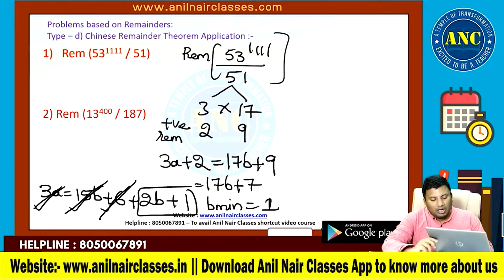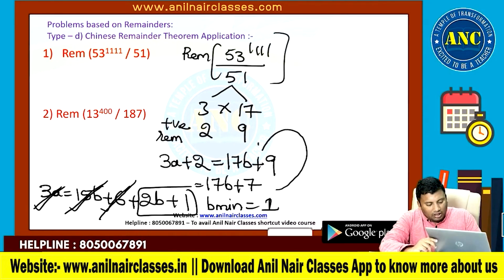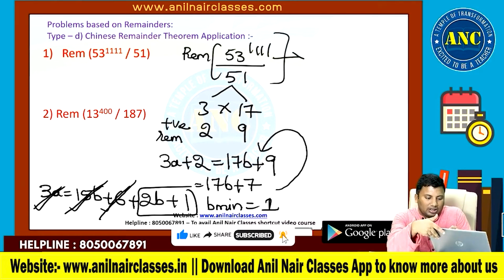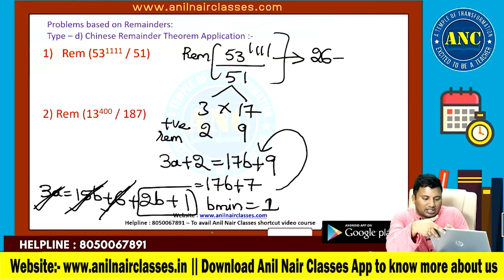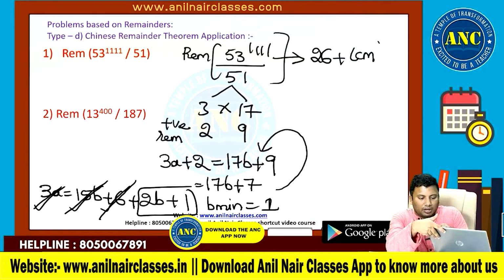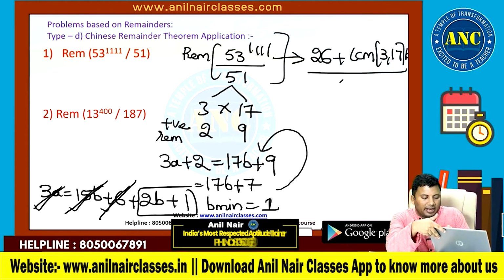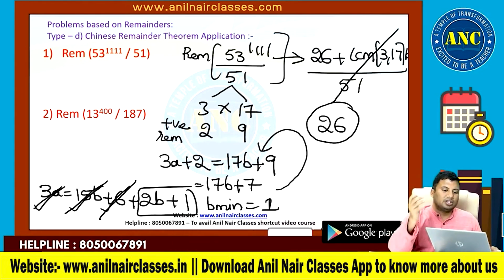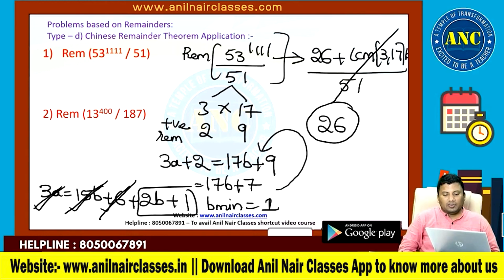🔴🔴 Remainders Practice Problems -06 || Number System IPMAT || IPMAT Indore | IPMAT Rohtak | JIPMAT